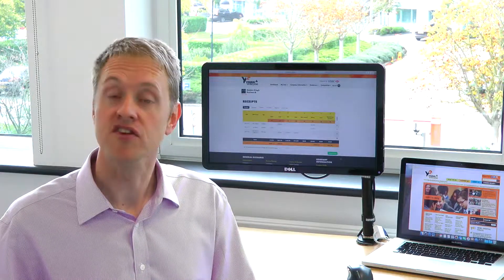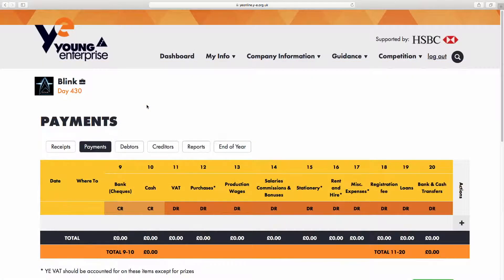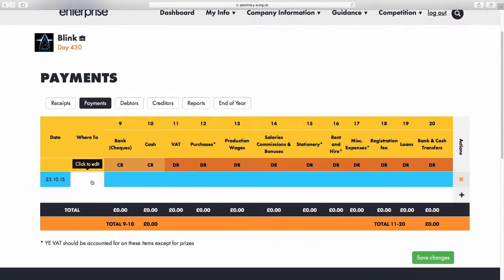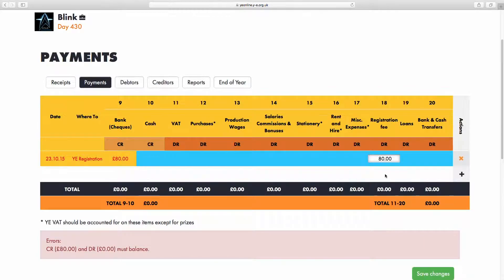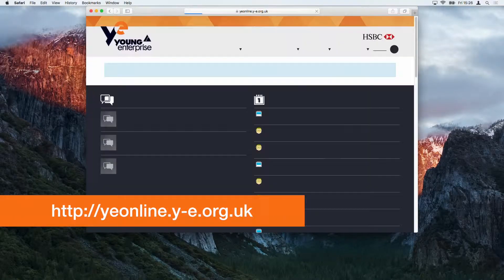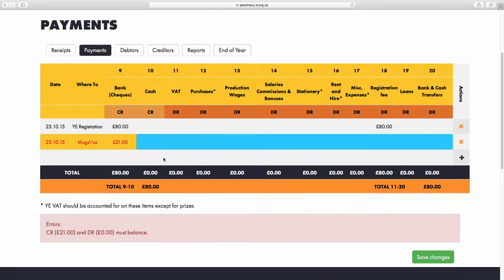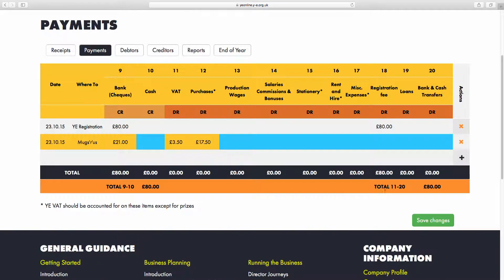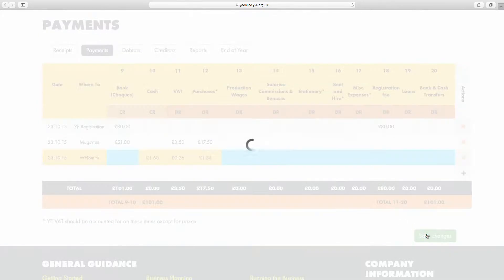How do I handle money going out ?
This video is provided to help those taking part in the Young Enterprise Company programme. In this video we look at how to use the Young Enterprise website to record money going out from paying the registration fee and buying assets.

7 of 7